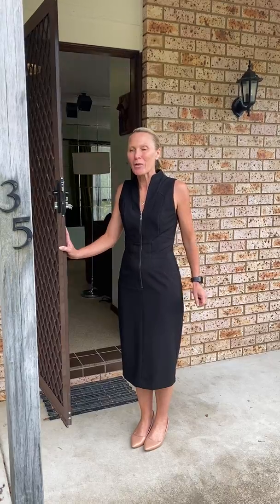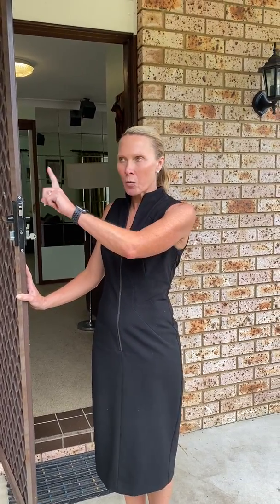35 Samantha Crescent Kincumber - Dianne Bulmer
Set on an expansive 903sqm corner block just steps to the nearby waterfront reserve, this large, solidly built brick and tiled home is brimming with potential. Offering a versatile floorplan big enough for the extended family, it includes multiple living spaces with easycare grounds and ample entertaining options. It is an ideal first home, family home or investment and perfect for retirees looking for single level living.
- Floor-to-ceiling windows fill the home with natural light and cool breezes
- Two large living offer plenty of space and privacy, ducted air conditioning
- Rumpus room with private entry offers self-contained potential (STCA)
- Tidy kitchen with electric cooking overlooks rear yard
- Three-way main bathroom with separate bath and shower
- Good sized master bedroom with spacious walk-through robe, ensuite
- All other bedrooms with built-in robes, linen press, double garage, shed
- Internal laundry with backyard access, established gardens
- Level walk to Kincumber Village, schools, parks and boardwalk
- Just eight minutes drive to Avoca Beach and 10 minutes to Terrigal